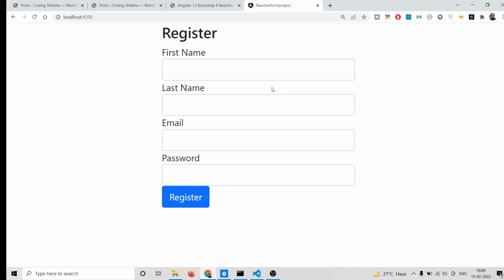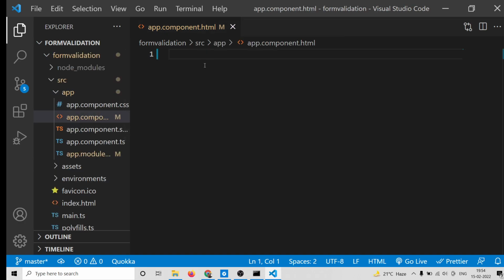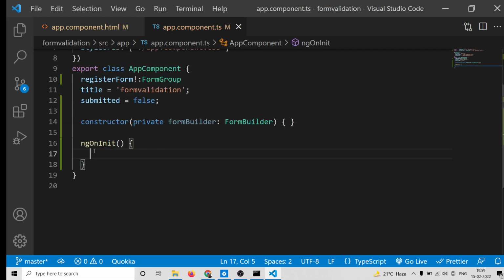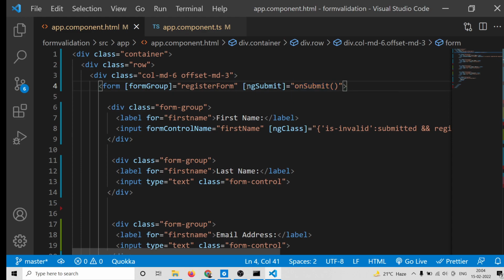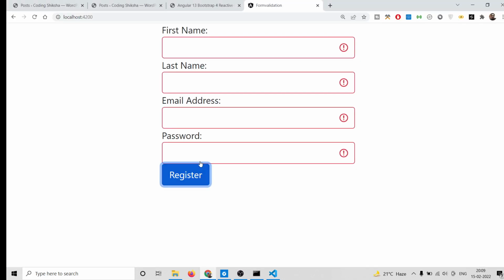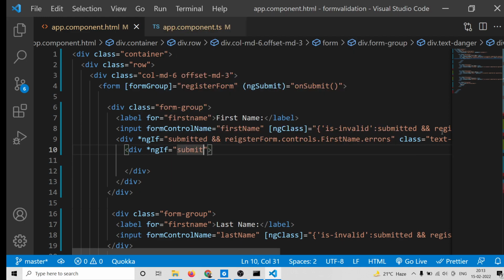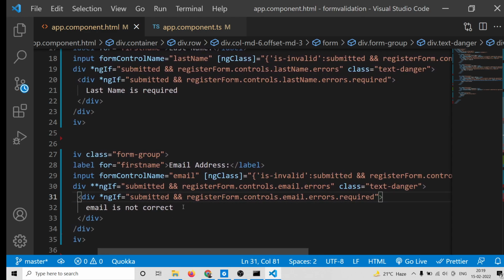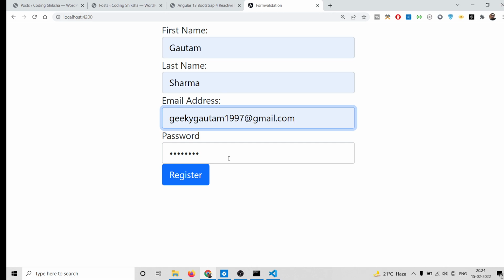Angular 13 Bootstrap 4 Reactive Forms Validation Example to Validate Input Fields With Alert Message